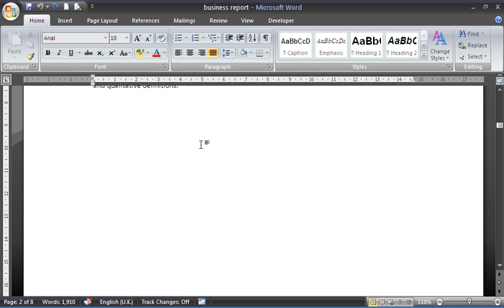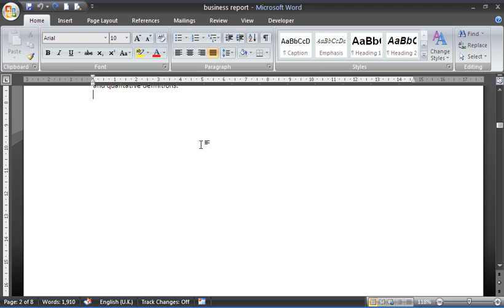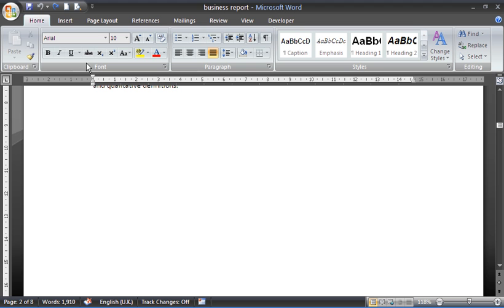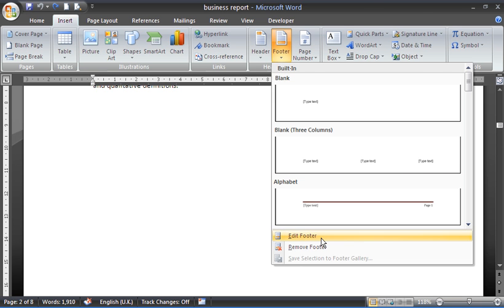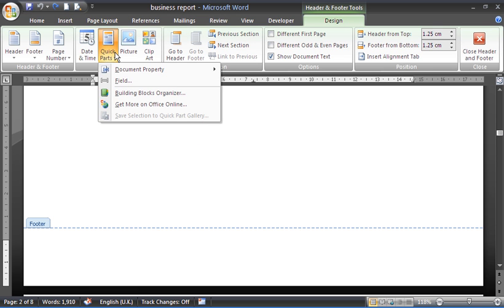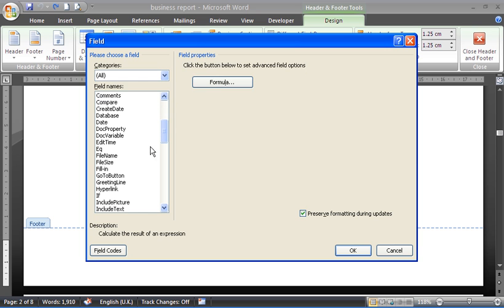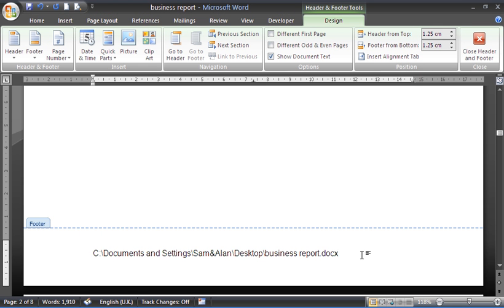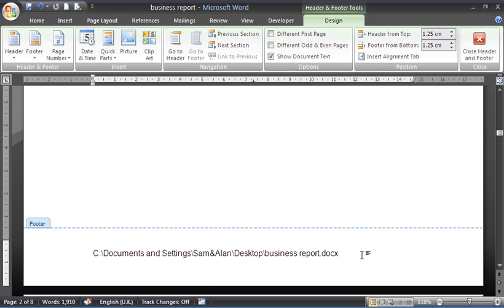Insert a Filename and Path in Word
Insert a filename and path in Word 2007 and 2010. It can be difficult to find in the later versions of Word. This video shows where they are found and can be used.